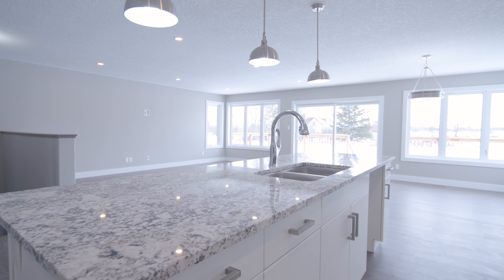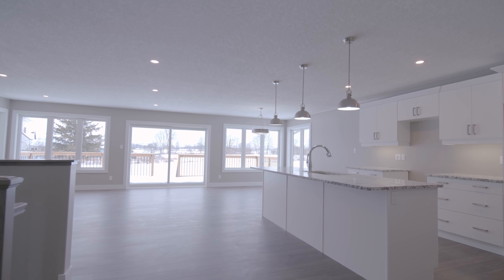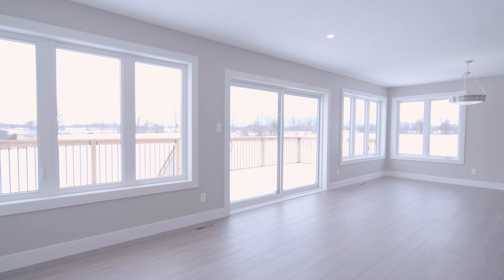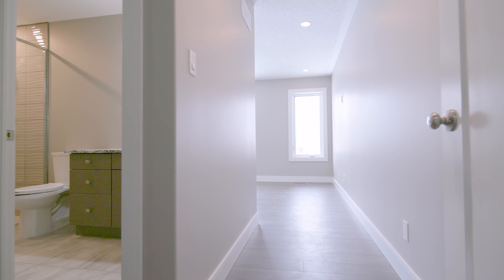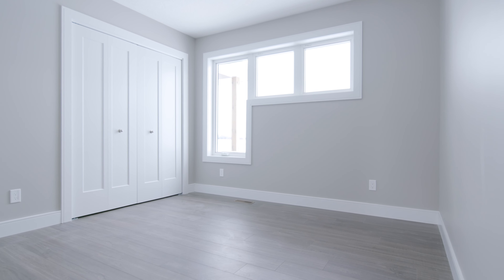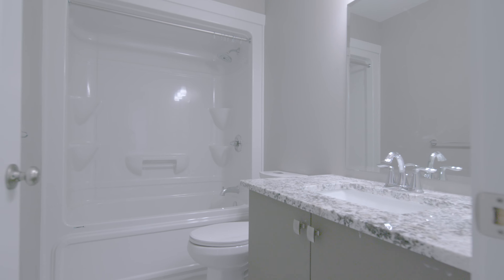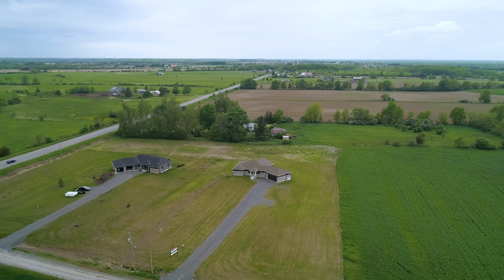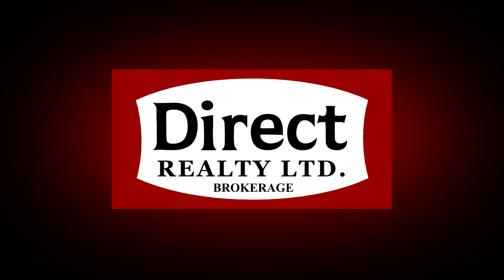739 Matthie Road, Bloomfield, PEC